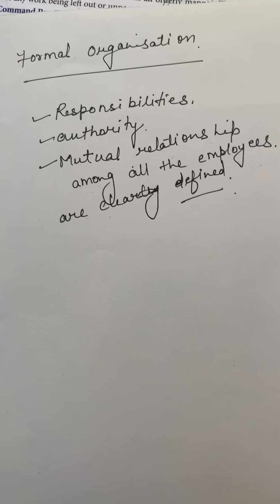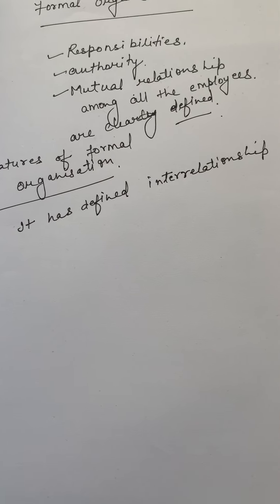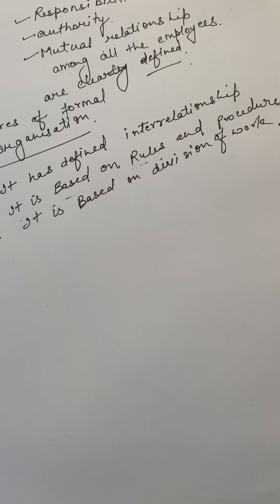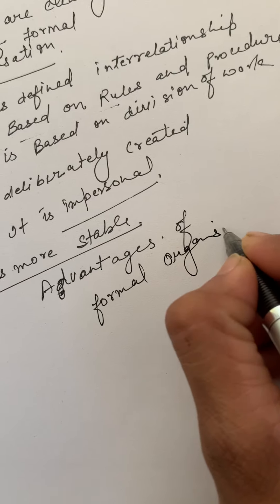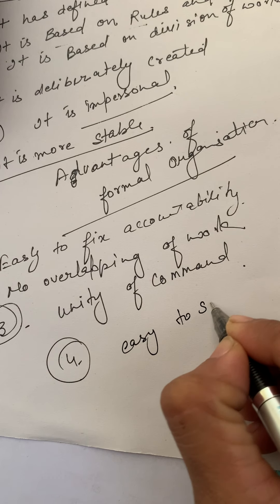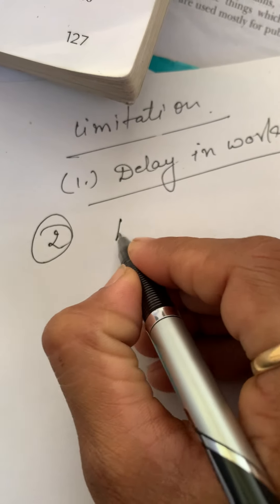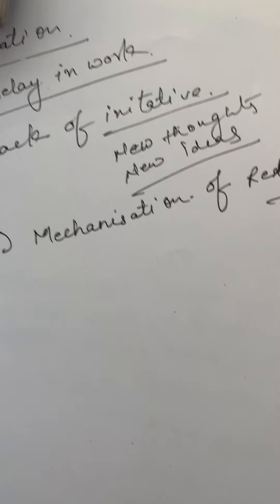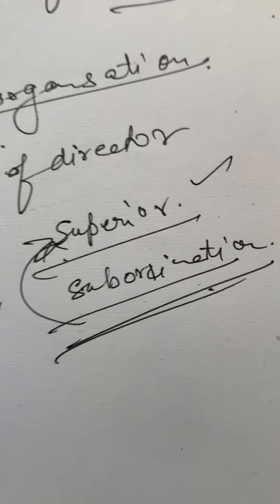12 bst organisation part 4 (1)